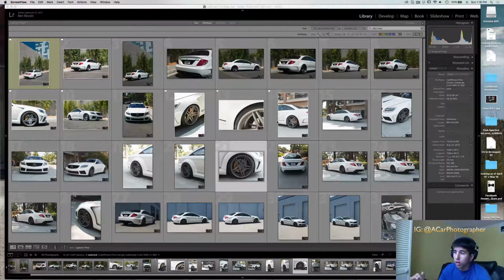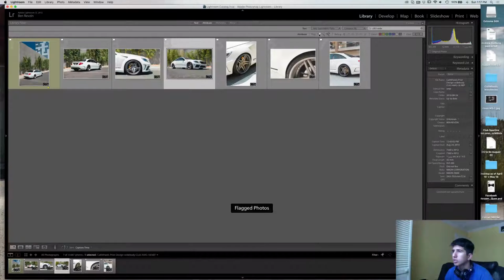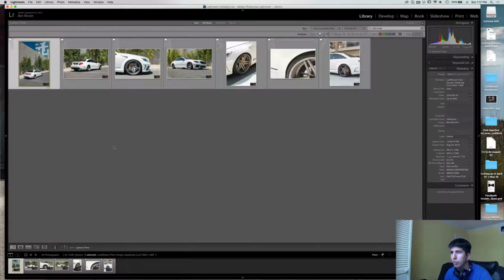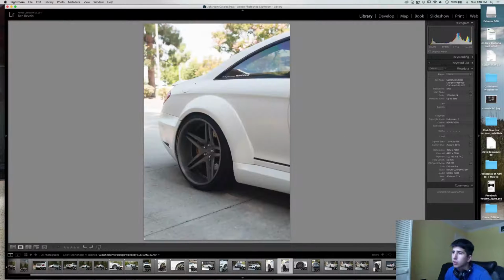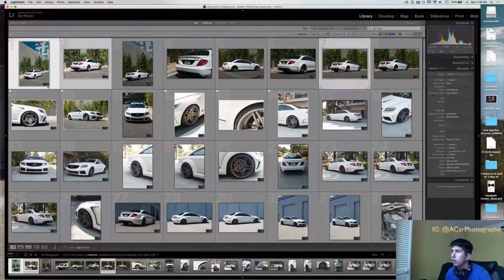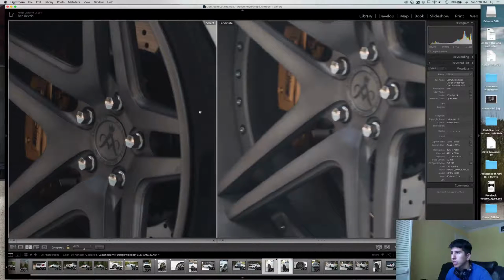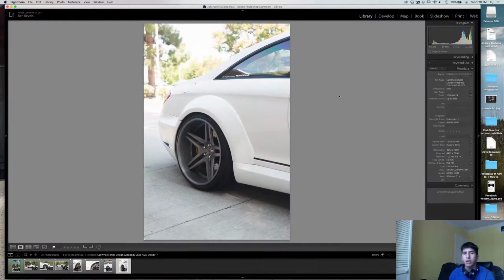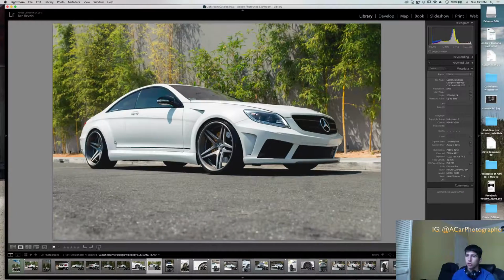How to organize car photos in Lightroom - Automotive Photographer Tips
Quick tips on narrowing down your best images from a car shoot so you can get to editing and delivering/posting photos!

IG: @ACarPhotographer DM me or comment with questions